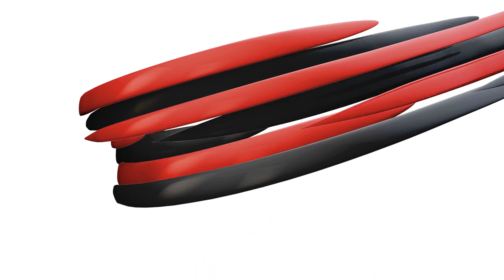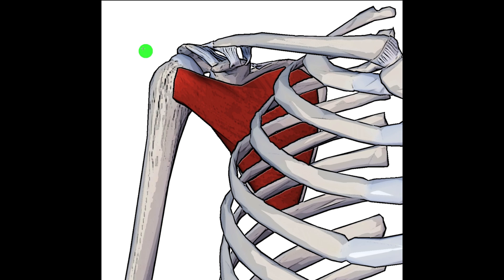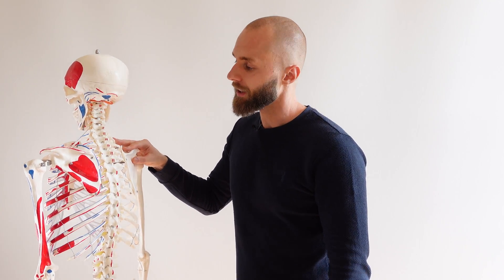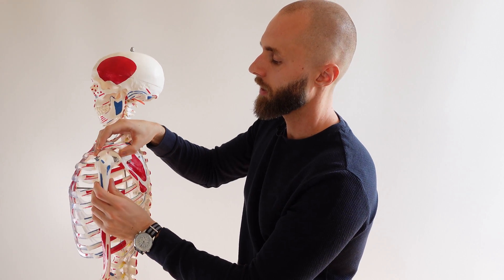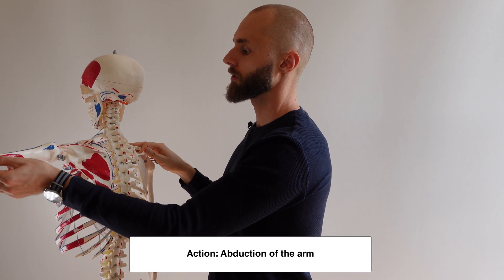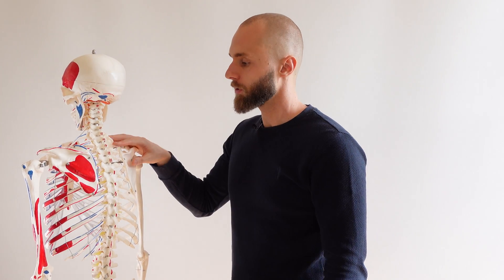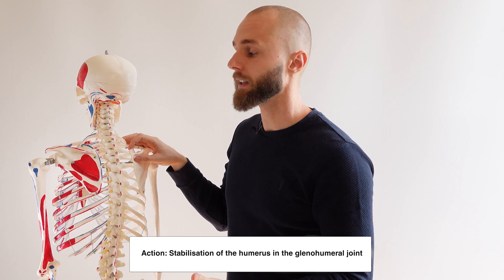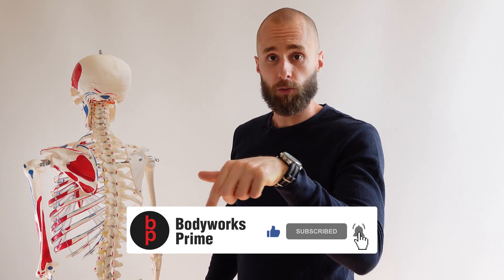Supraspinatus Anatomy: Origin, Insertion & Action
⭐ Supraspinatus Muscle Anatomy ⭐
💪 Origin: Supraspinous fossa.
💪 Insertion: Greater tubercle of the humerus.
💪 Action: Abduction of the arm and stabilisation of the humerus in the glenohumeral joint.
💪 Innervation: Suprascapular nerve
💪 Artery: Subscapular artery

The supraspinatus muscle is one of the four rotator cuff muscles of the shoulder.

Chapters:
0:00 - Intro
0:15 - Supraspinous location
0:31 - Origin
0:37 - Insertion
0:43 - Supraspinous actions overview
1:07 - Muscle action abduction
1:33 - Muscle action stabilisation of humerus
1:58 - Outro
2:08 - Supraspinous origin, insertion & action summary image